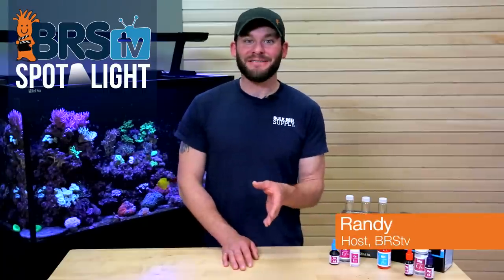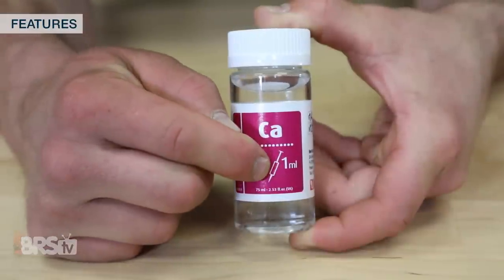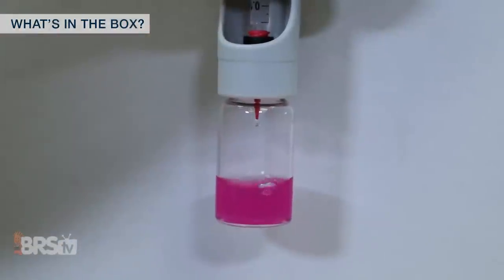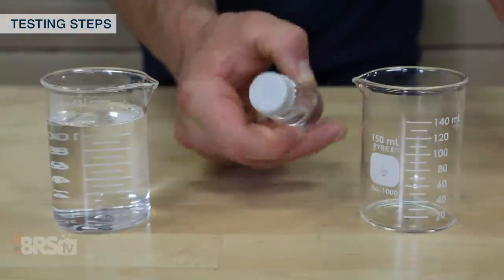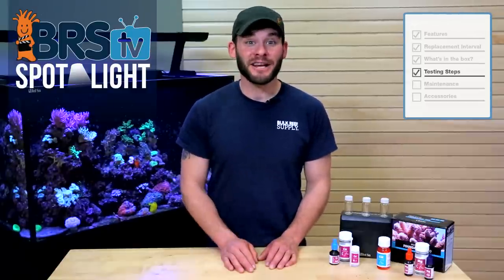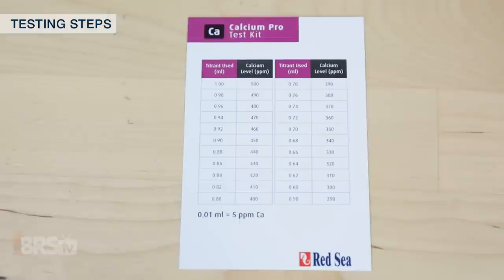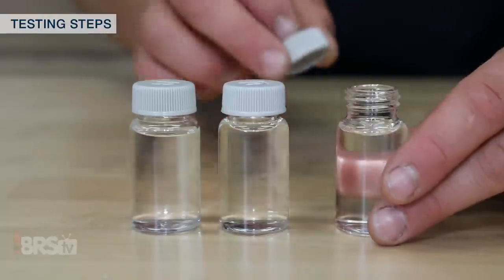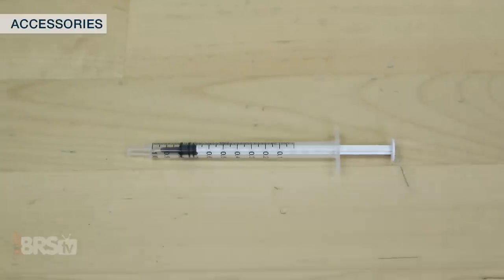Testing your reef with the Red Sea Foundation Pro Test Kit | BRStv Spotlight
Today on BRStv we are testing our reef tanks using the Red Sea Foundation Pro Multi Test Kit. From how to conduct the tests to how the plunger is read, we walk you through the entire kit in a quick and simple way.

Start testing your reef tank more accurately with Red Sea!